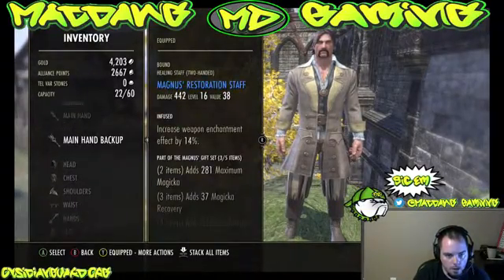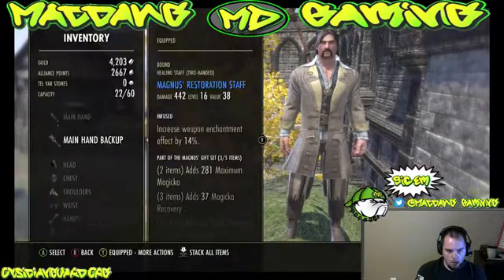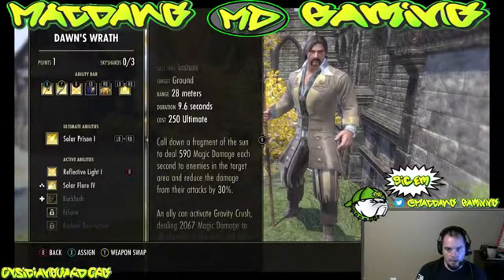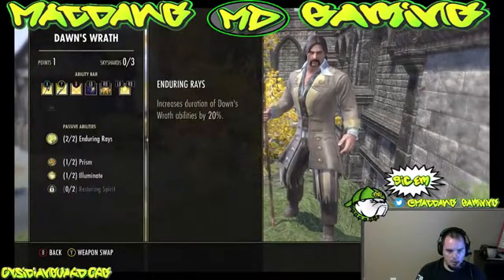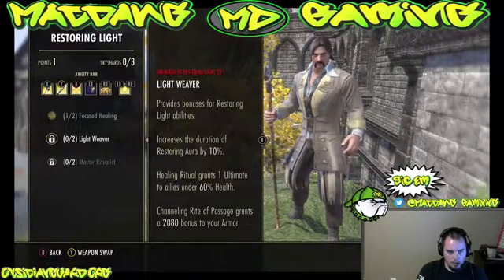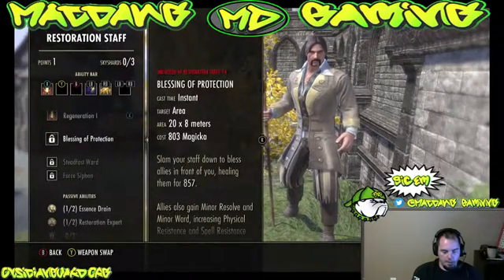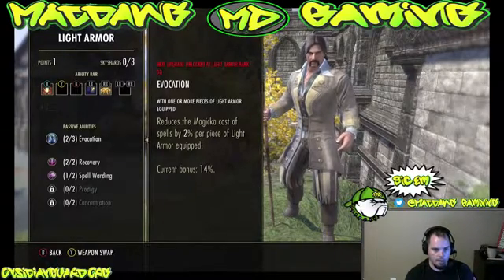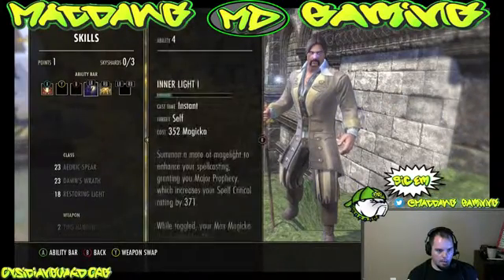Alcohealik (Healer) Build at lvl 16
Level 16 Breton Templar Healer build video for Delve Hammer Dungeon group.  Based off of the Battery build that deltia from Deltia's Gaming uses but this is the early stages of it.